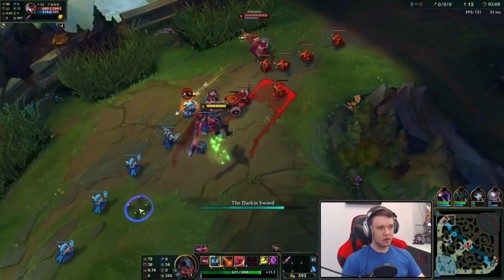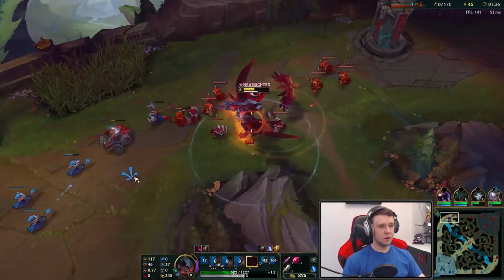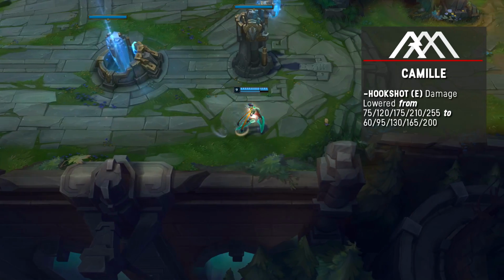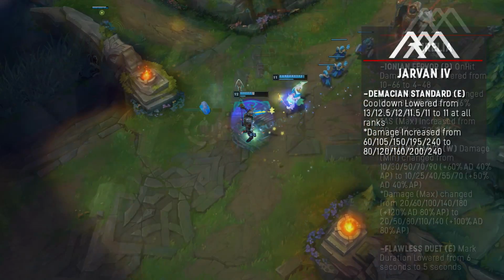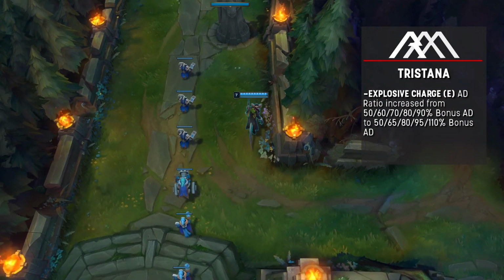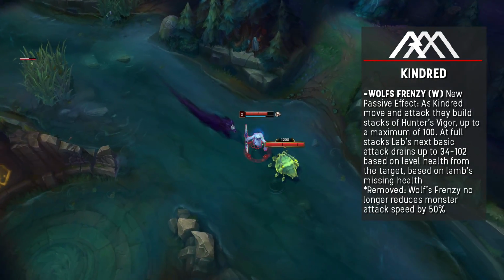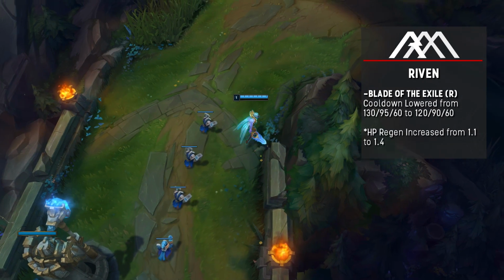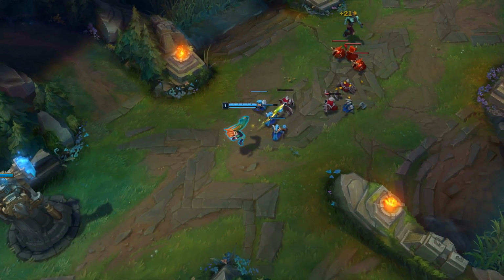NEW ADC META AGAIN!? AATROX OUT! 20 BIG CHANGES & NEW OP CHAMPS Patch 8.13 - League of Legends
New Meta ADC Changes, Aatrox Out & MORE in Patch 8.13 League of Legends! "Like" if you enjoyed plz!
→Want to win this powerful and sleek game machine? check out NVIDIA GeForce I Want Max-Q contest to win one Max-Q laptop every week!
→To enter, simply bring your laptop to the craziest, most unexpected places that you would game, take a
picture and upload it to Twitter, Instagram and Weibo. Be sure to tag @NVIDIAGeForce and use

NEW ADC META!? NEW CHAMP! 20 BIG CHANGES & NEW OP CHAMPS Patch 8.13 - League of Legends